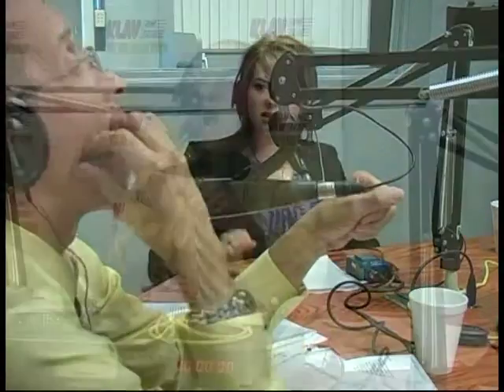Breast Augmentation q23-MPEG-4 LAN copy.mp4